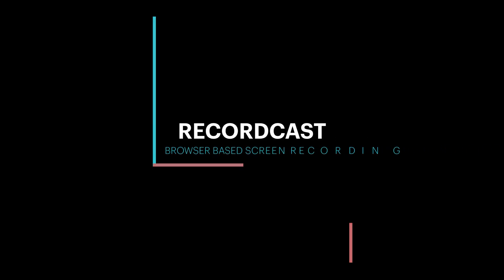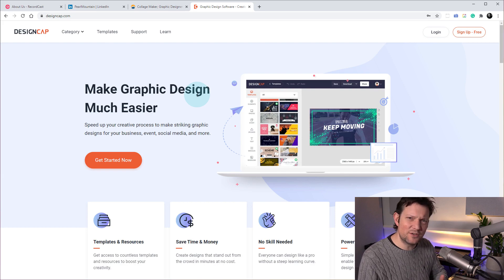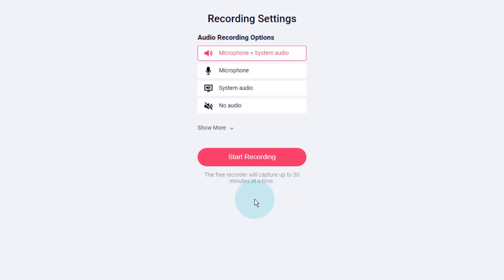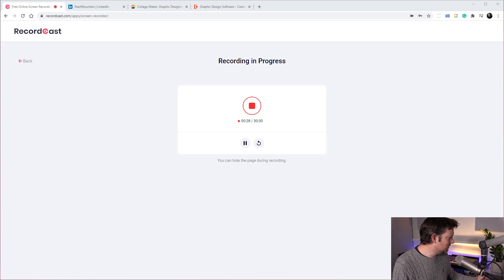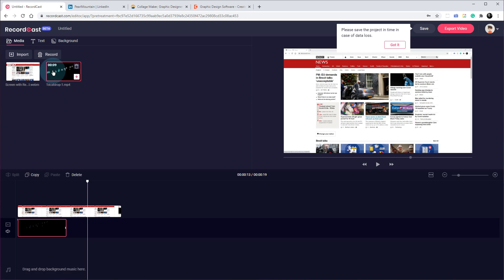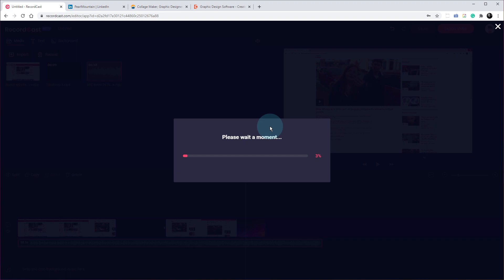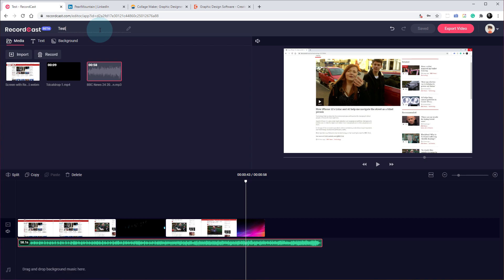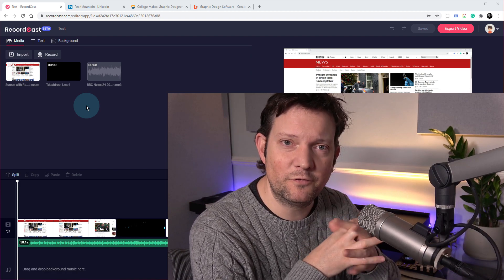RecordCast - Screen Recording in a Web Browser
A look at RecordCast from Pearl Mountain. This free service allows you to capture your screen and edit the result all within a web browser.

This is a quick run-through of the service. It's worth taking a look at yourself to see some features such as text layout, backgrounds and decoration.

There are plenty of bits of software out there to capture your screen from free versions to professional educational software to those designed with gaming in mind.

Recordcast does exactly this, but it's entirely browser-based. It also features a basic editor (NLE) to allow you to cut and re-arrange your clips and add local video files and music to your production. The feature set isn't as rich as something like Camtasia, but if you need to record your screen on, e.g. a work computer where you may not have access to other software, this might do the trick.

• Where do the Video Files Live?

I asked Pearl Mountain about this as I have no doubt that it will concern others. All files stored locally and are written to your local machine by the browser except for the thumbnail, which is added to your project page.

No data is sent to a third party. This is borne out by working on a project because you will be allowed to relocate the missing files if you clear them. If you no longer have the files, the project will be useless.

• General Thoughts

If you have full admin rights to your computer, you might be better off using dedicated software, but there may be times at work where this would be very handy. You probably can't justify something like SnagIt, nevermind an editor too.

It's still in beta, so hopefully, some of the little bugs will be fixed. Overall though, it's free, so it's worth a try. What have you got to lose?